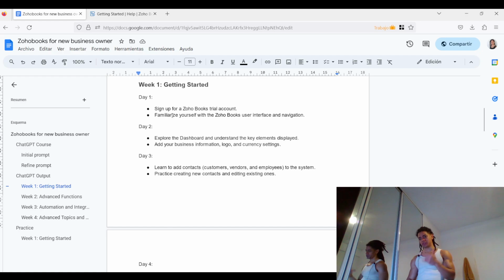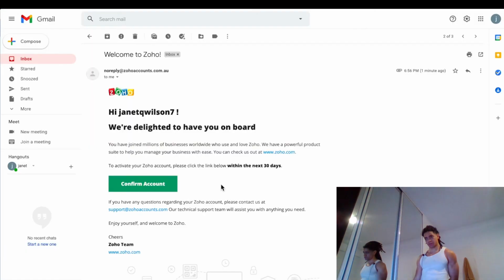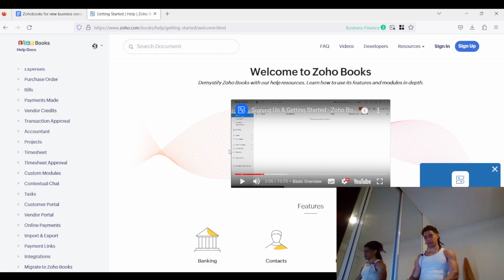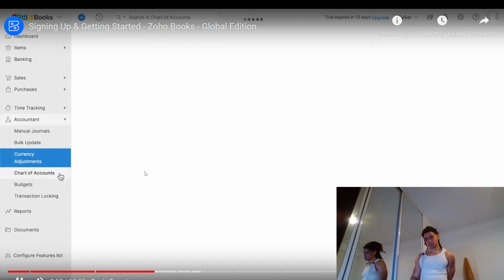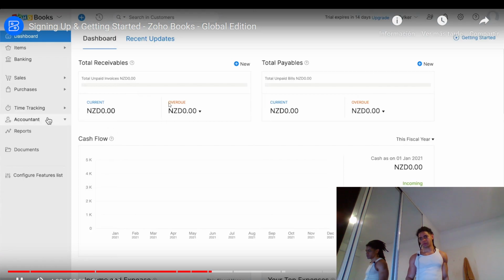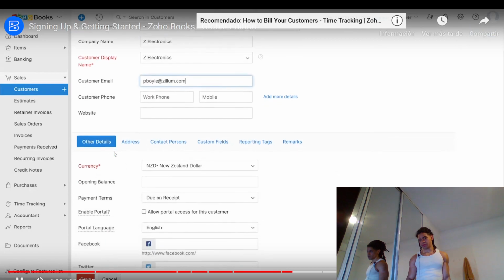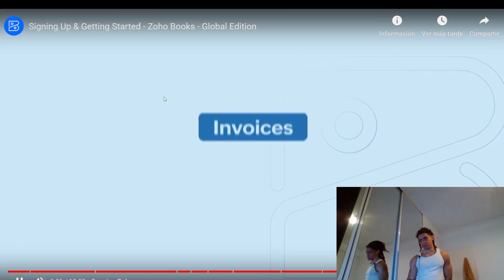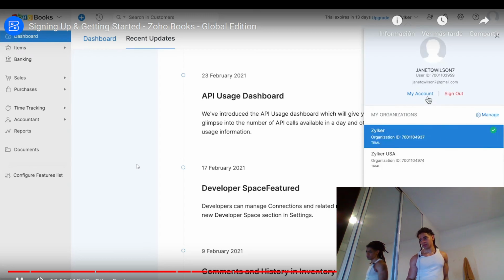Zoho books : Tutorial Video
Looking at the tutorial zohobook video to gain basic understanding